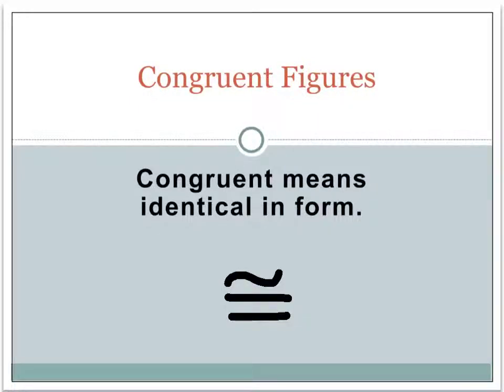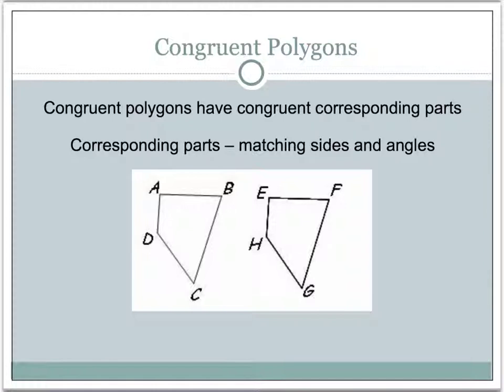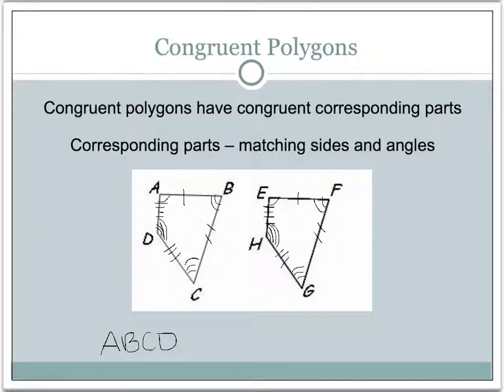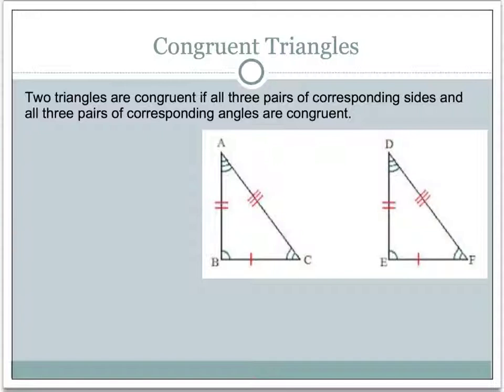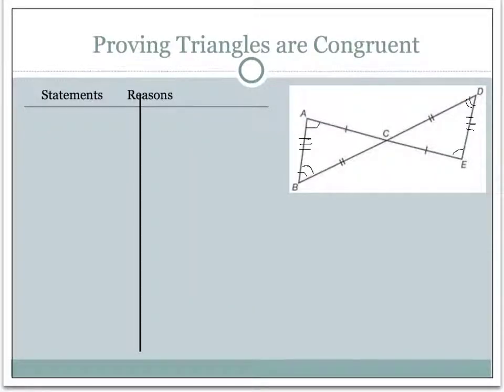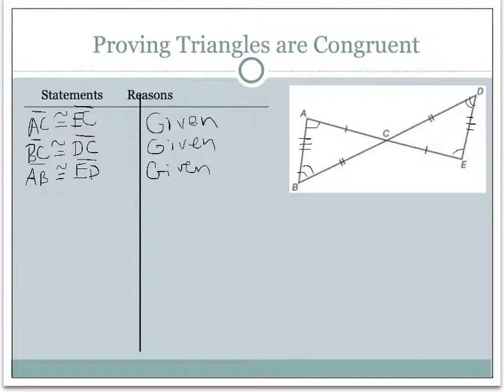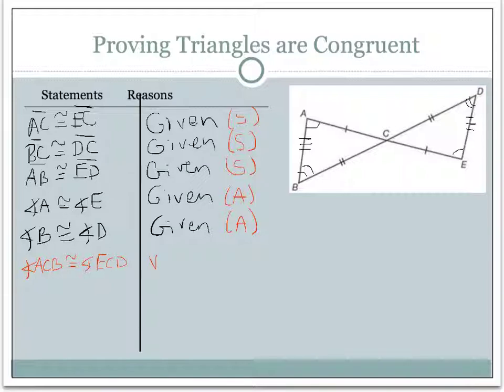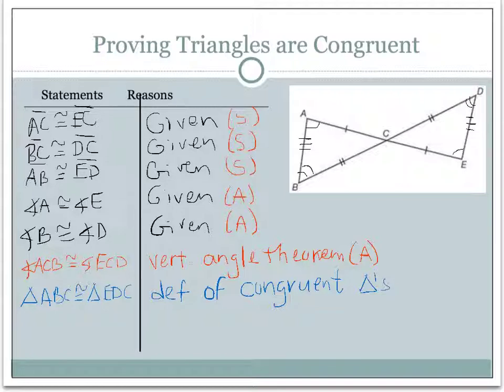Geometry Congruent Figures CCHS